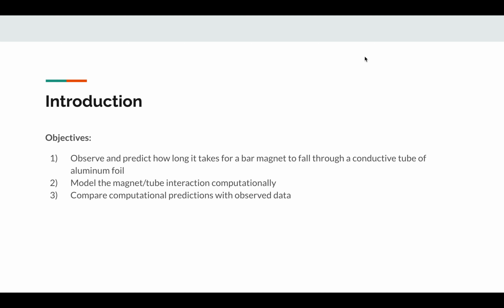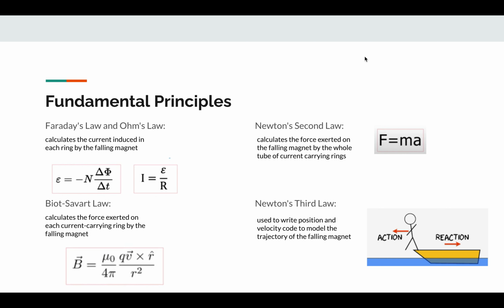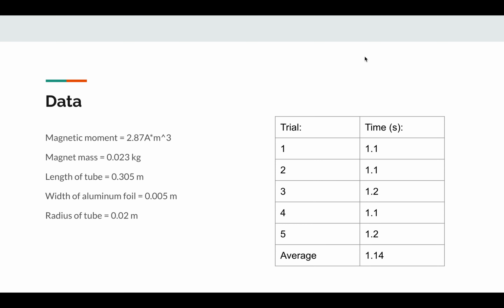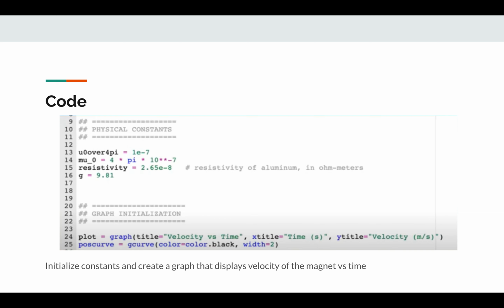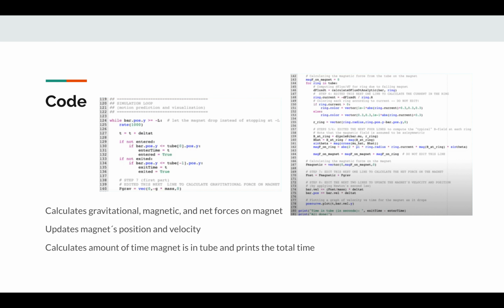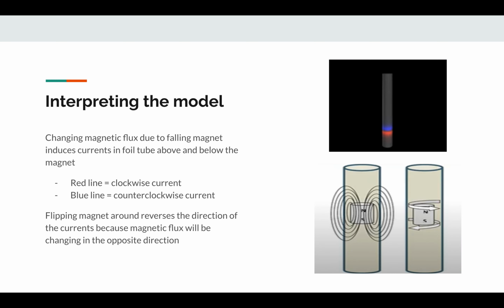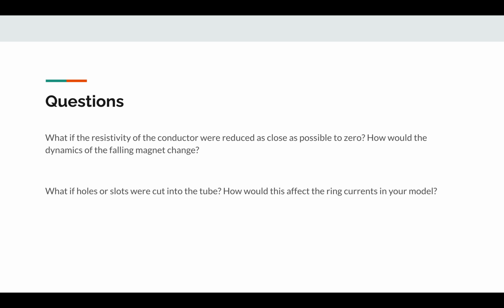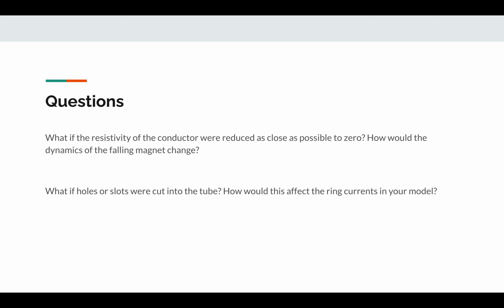Phys 2212: lab 05